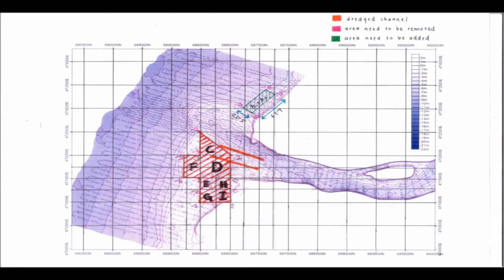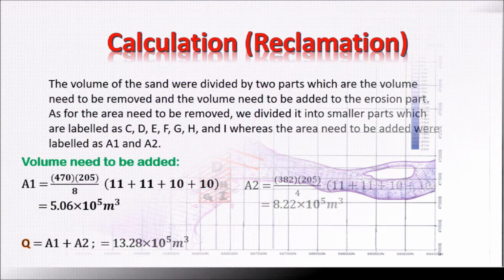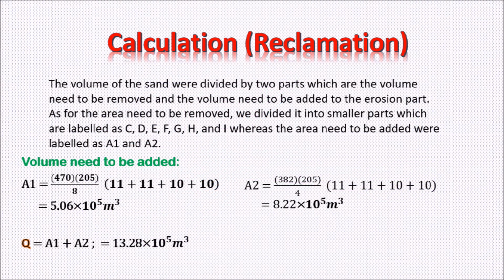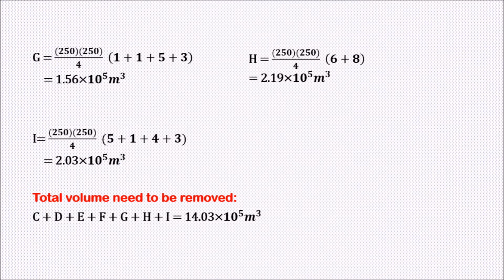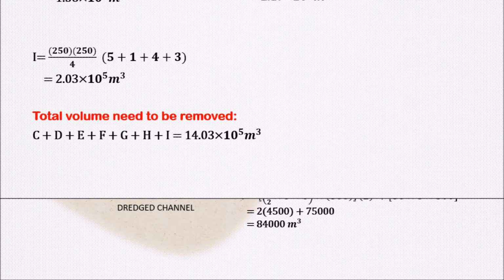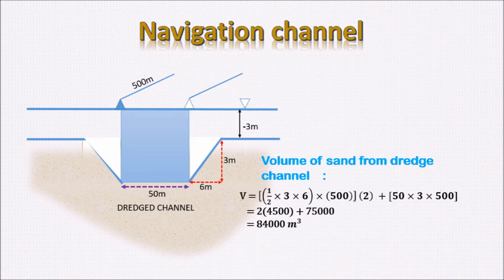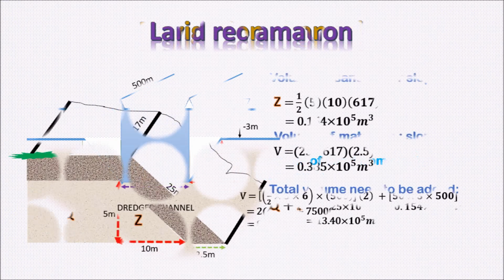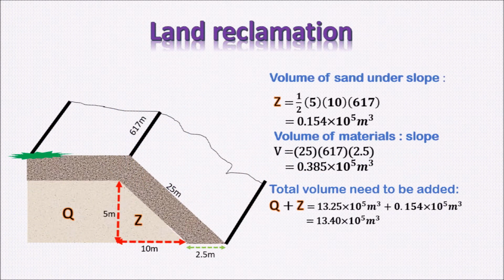S1G6.mp4 - Five Heads Fundamental Project